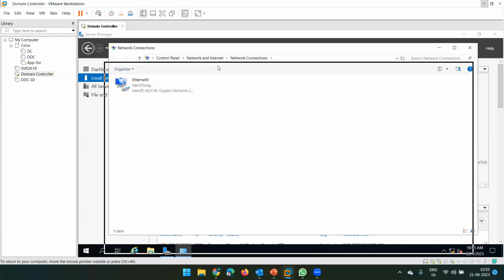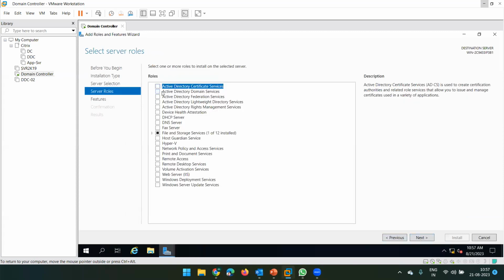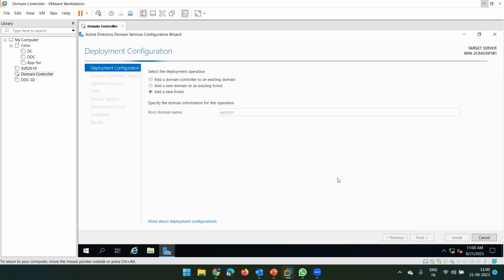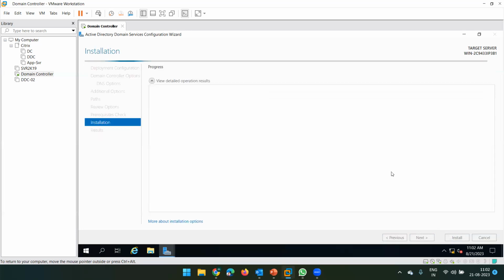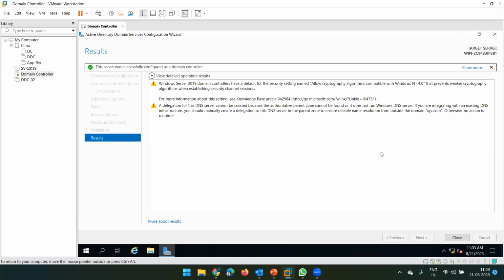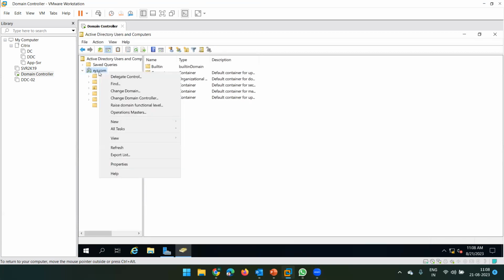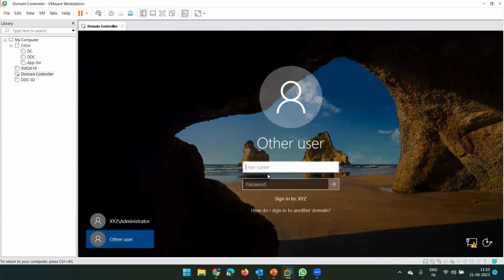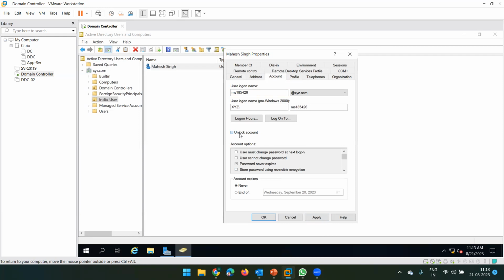How to create the Domain | Windows Server Domain Controller Configurations.